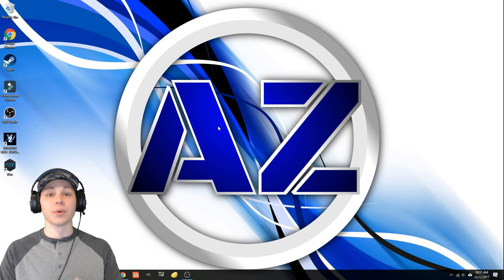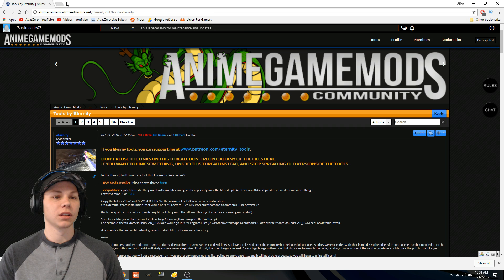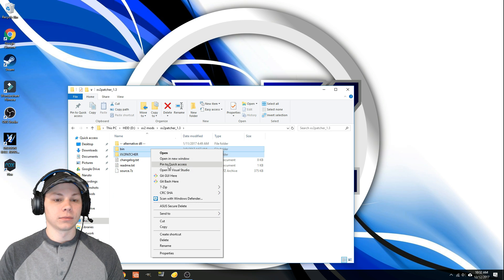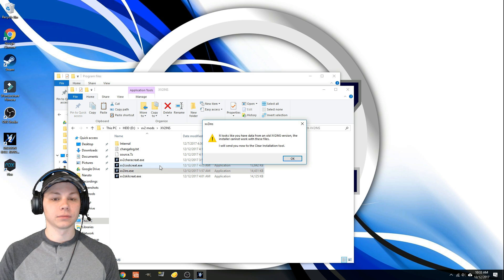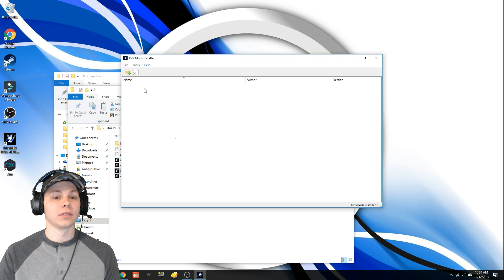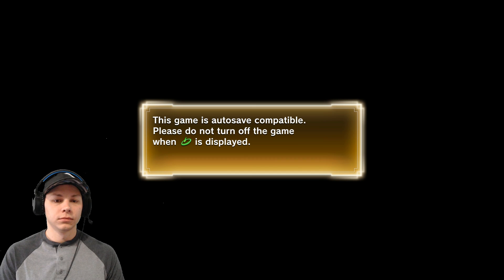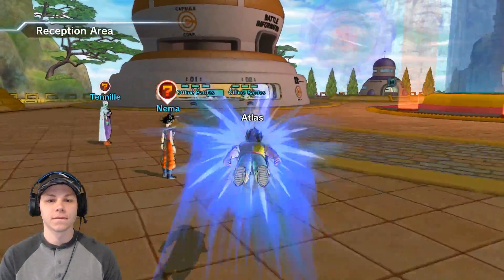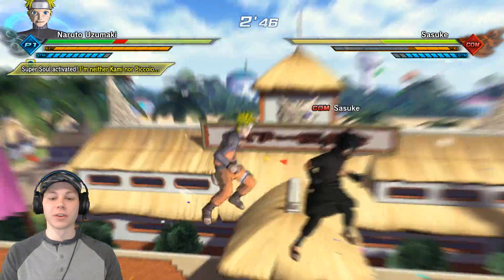How to Update Xenvoerse 2 Patcher How to Fix Mods after EVERY UPDATE Dragon Ball Xenoverse 2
Mods stop working after every update! Keep checking here until the lastest patcher is released to get mods working again:

This video shows How to Fix Mods for Dragon Ball Xenoverse 2 version 1.08!